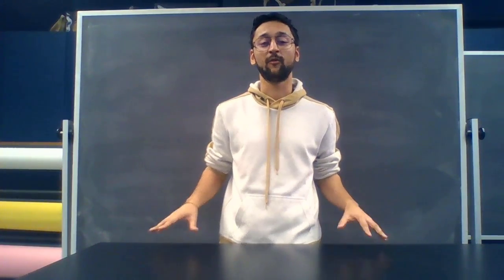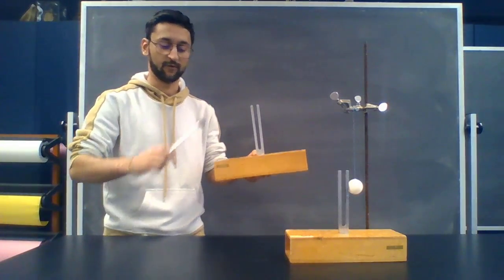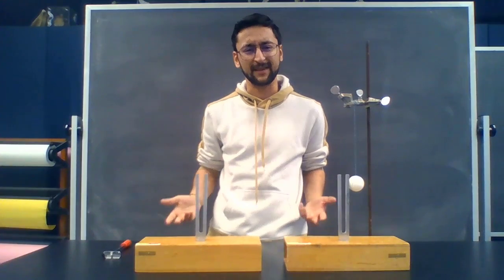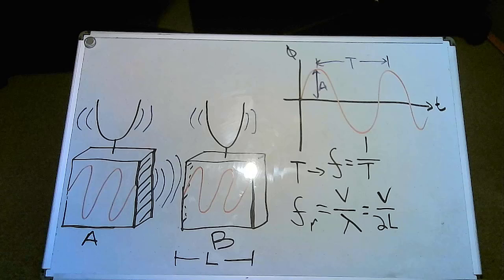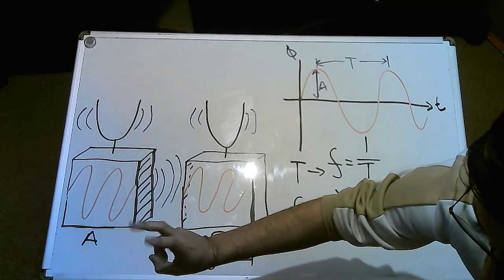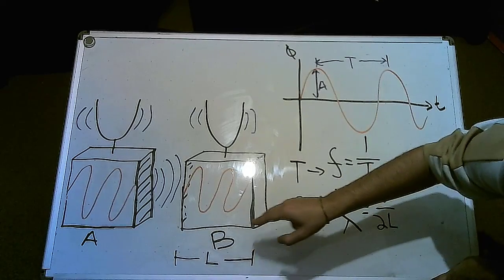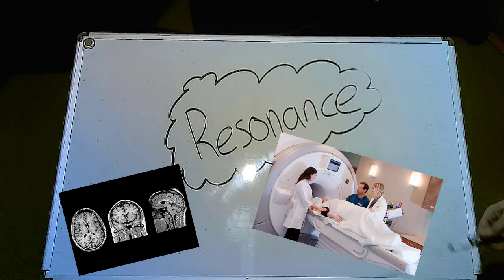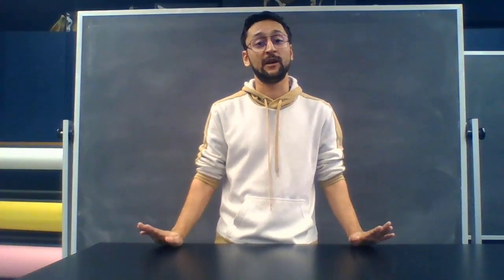Physics of Resonance: From tuning forks to playground to MRI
Have you every thought how the physics of resonance you are learning in your classrooms is applicable to your everyday life? What are resonance frequencies and how do we find them? Can we see how the energy can be transferred from one tuning fork to the other one through sound waves? This video will help you answer these questions using an example of two resonating tuning forks. You will see a few different representations of waves and resonance, as well as learning some cool physics along the way! And most importantly, you will be able to perform these experiments yourselves. Finally, for a deeper understand of waves, we suggest you to experiment with PhET simulations Enjoy!